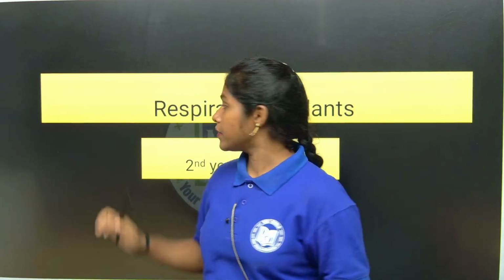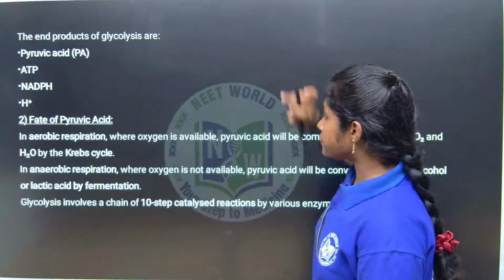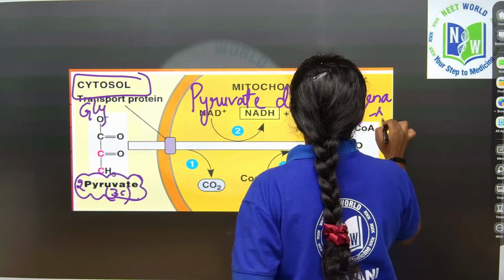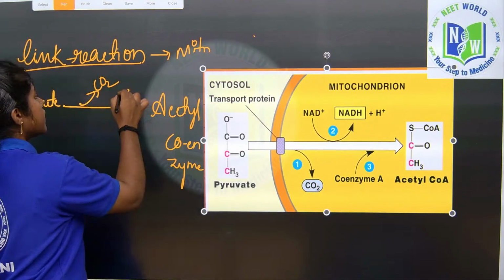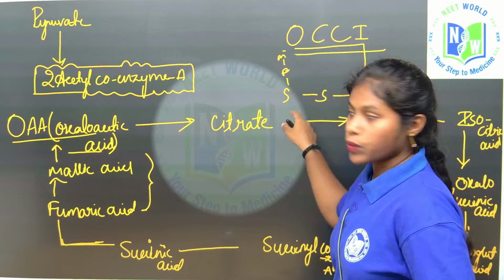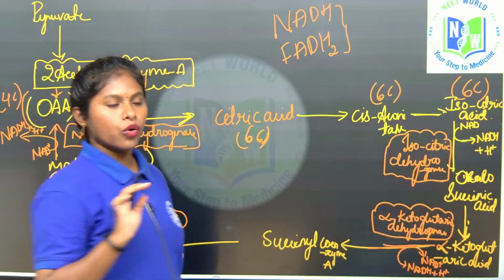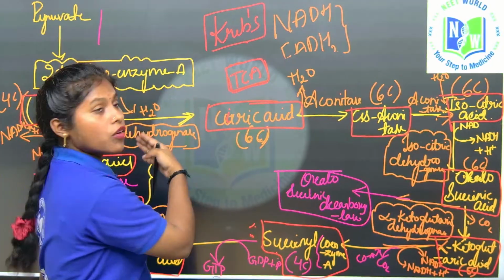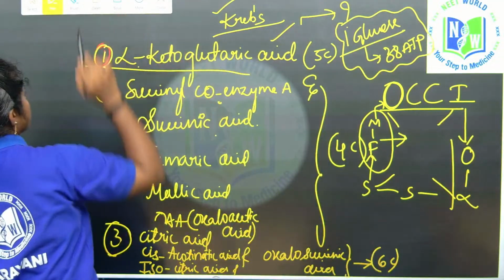SR IPE Biology: Krebs Cycle Made Easy | Narayani Ma’am Class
Welcome to a focused session on the Krebs Cycle (Citric Acid Cycle) from the Senior IPE Biology curriculum, brought to you by Narayani Ma’am, one of the expert biology faculty at NEET World.

In this class, Narayani Ma’am explains every stage of the Krebs Cycle with clarity, diagrams, and tips that help you retain and recall the steps for both NEET and board-level exams.

🔍 What You’ll Learn in This Class:
✅ Overview of Cellular Respiration
✅ Location & Importance of Krebs Cycle
✅ Reactants, Intermediates & Products
✅ ATP, NADH, FADH₂ Yield in Each Step
✅ Mnemonics to Remember the Steps
✅ Connection to ETC and Oxidative Phosphorylation
✅ NEET + IPE Model Questions

This is your complete revision and concept-building class for the Krebs Cycle, which forms the backbone of energy metabolism in cells.

At NEET World, we don’t just prepare you for NEET — we guide you on a focused, result-oriented journey to MBBS success.

✨ What Makes NEET World Unique?
🔹 India’s Top Biology, Physics & Chemistry Faculty
🔹 Foundation from 6th to 12th with NEET Integration
🔹 NEET Long Term + Repeaters + Crash Batches
🔹 Daily Live Classes + 100 Days NEET Challenge
🔹 PYQ-Based Teaching | NCERT Mastery | Test Series

When your dream is to heal others, our mission is to prepare you with excellence.

Narayani Ma’am is a dedicated and results-driven Biology teacher known for her conceptual teaching, crystal-clear diagrams, and exam-oriented explanations.

📌 Why Students Love Narayani Ma’am:
🔸 Simplifies complex concepts like Respiration, Photosynthesis, etc.
🔸 Delivers interactive, board-integrated NEET Foundation classes
🔸 Uses visual cues, memory tricks, and concept breakdowns
🔸 Consistent student score improvement in IPE & NEET

She helps students turn confusion into confidence!